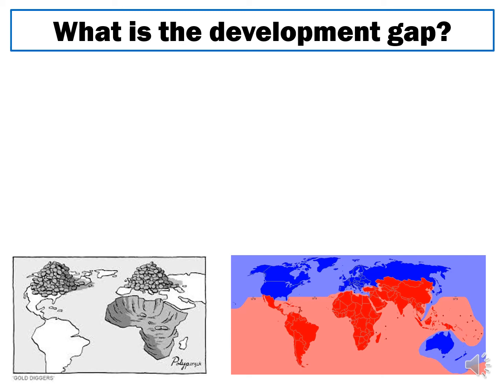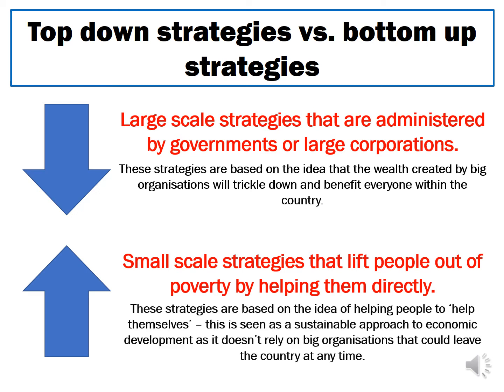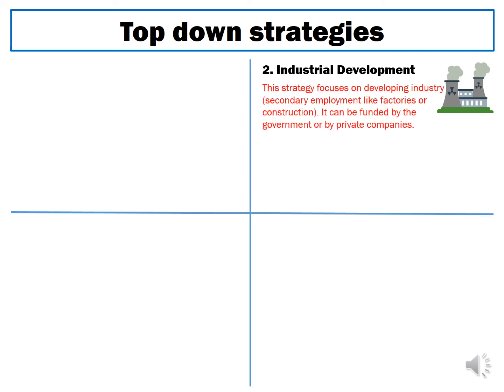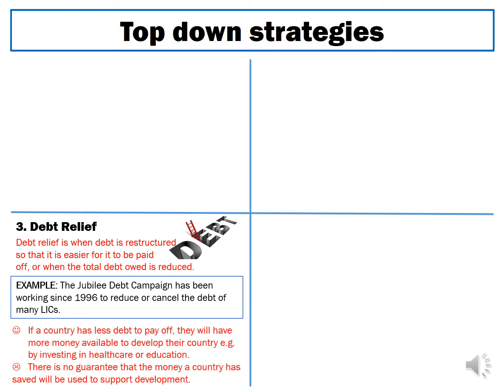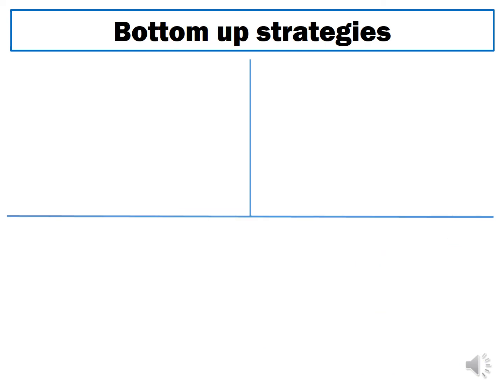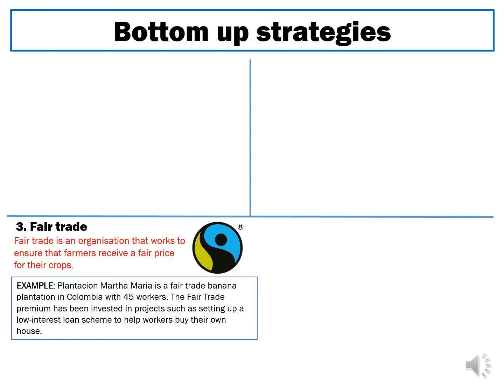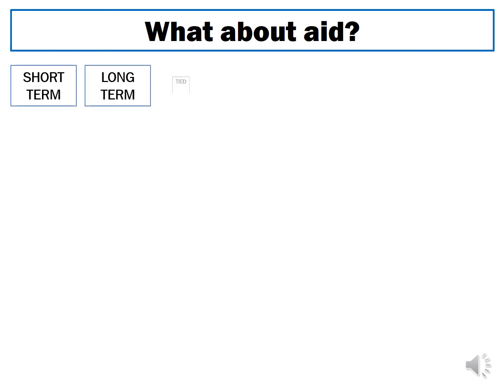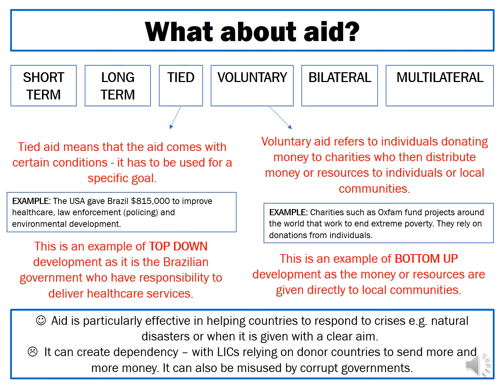Geography - Strategies to reduce the development gap